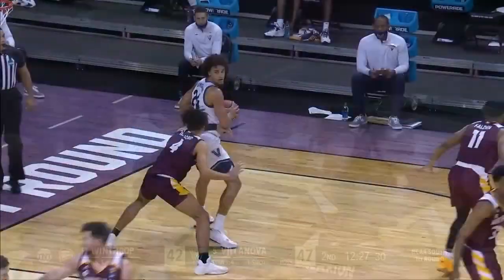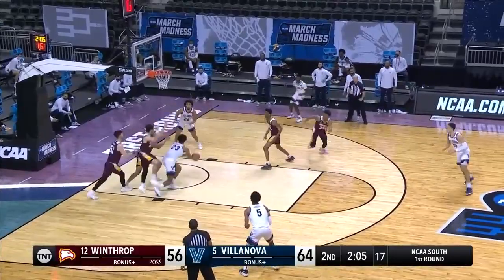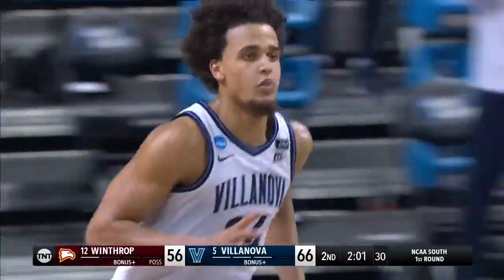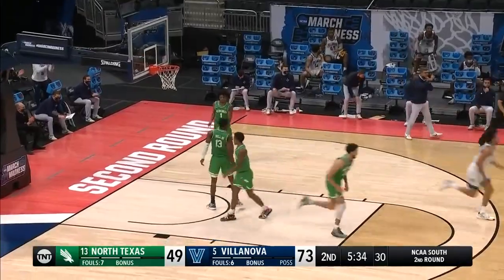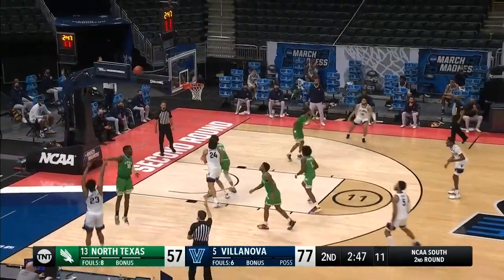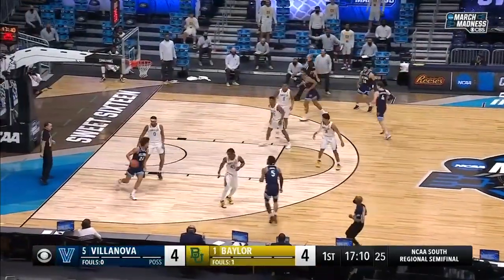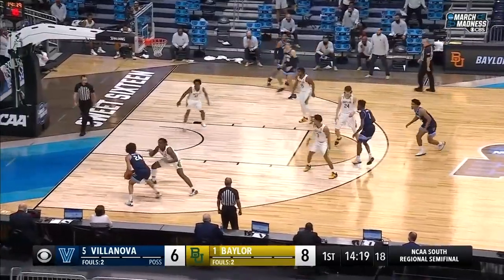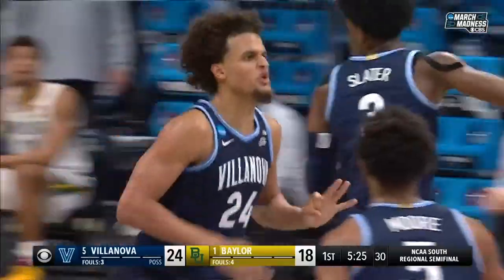Jeremiah Robinson-Earl 2021 NCAA tournament highlights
Jeremiah Robinson-Earl stepped up in the 2021 NCAA tournament, helping out an injury-plagued Villanova team when it needed it the most. The Wildcats forward scored 40 points in the first weekend of the tournament to send Villanova to the Sweet 16. Watch his full March Madness highlights here.